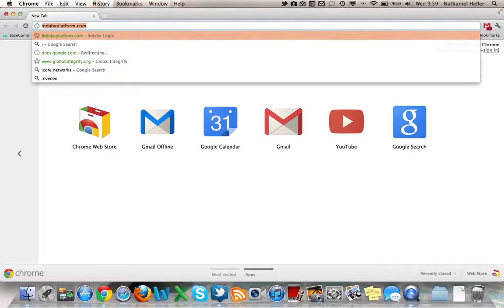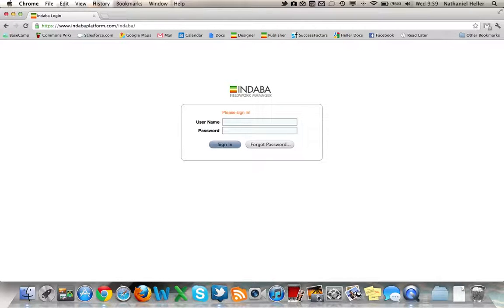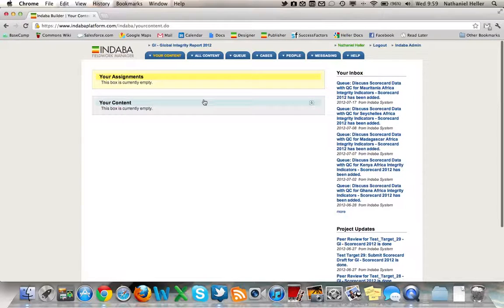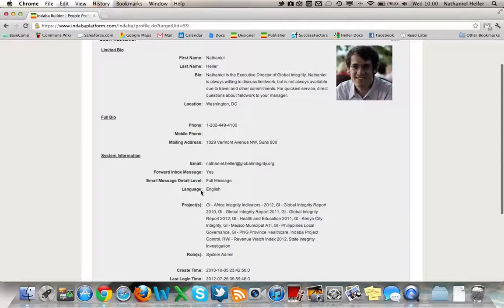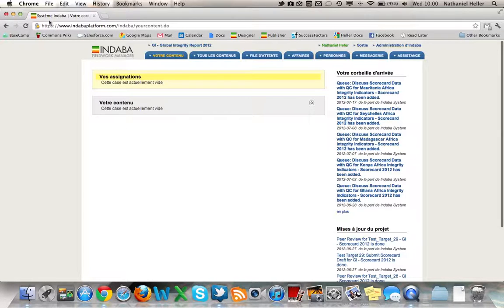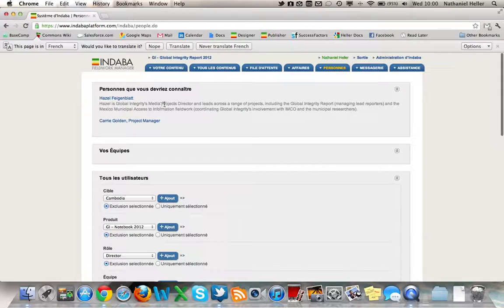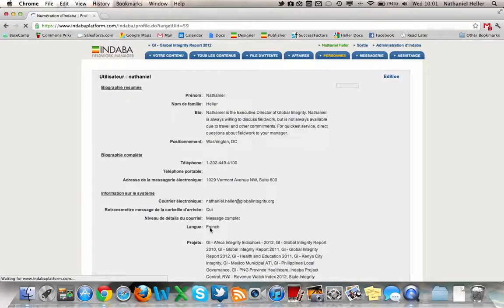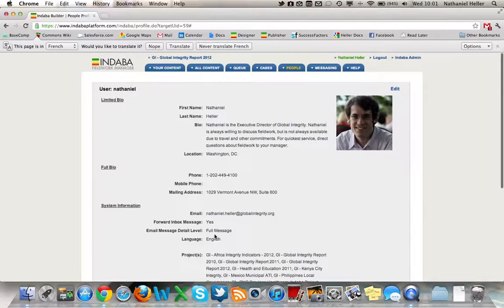Indaba language preferences